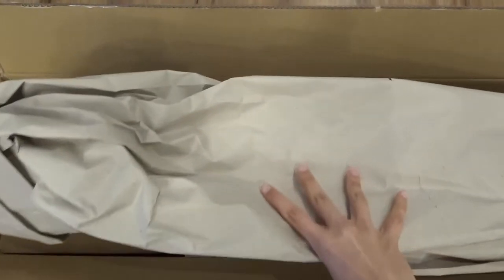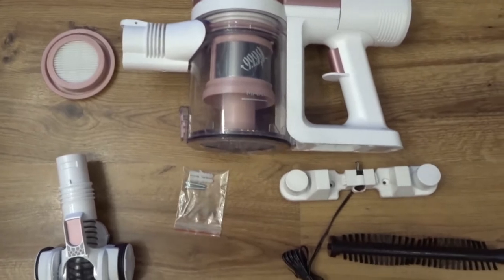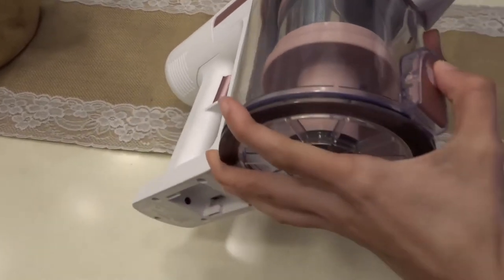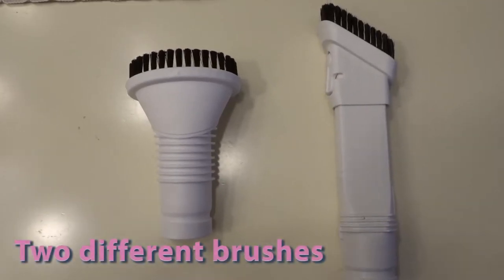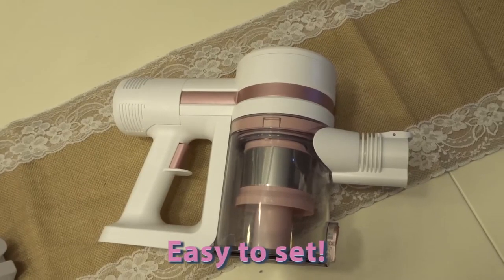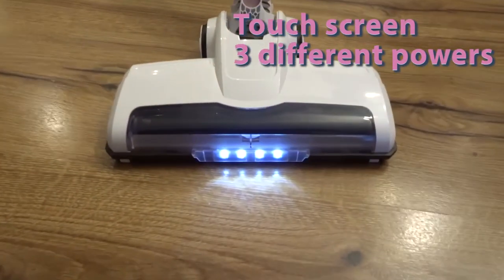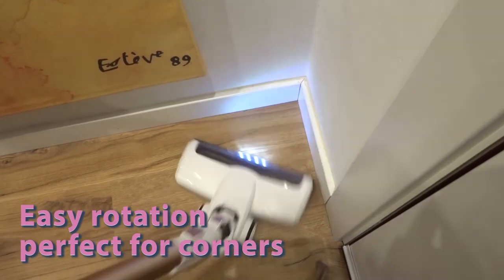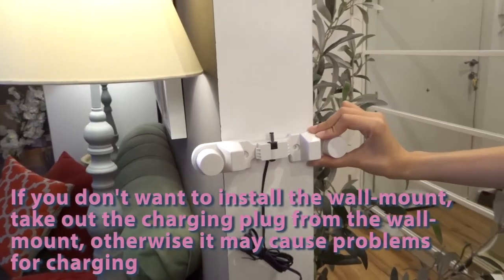NEKAN Cordless Vacuum Cleaner,Household essential vacuum cleaner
NEKAN Cordless Vacuum Cleaner, Handheld Stick Vacuum Cleaner,17Kpa Cleaning 2 in 1 Brushless Motor Vacume Cleaners 3 Mode Speed with Removable Charging Battery for Floor Carpet,Home,Car
Amazon URL:UK